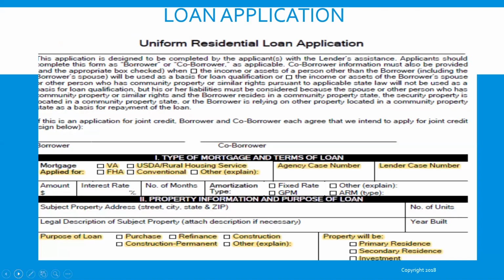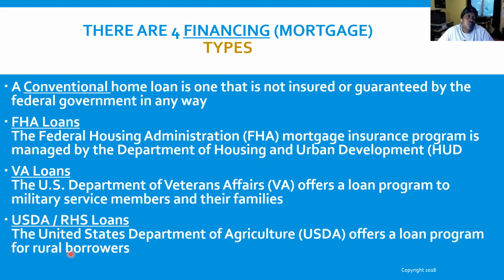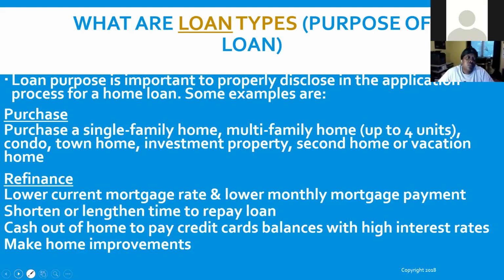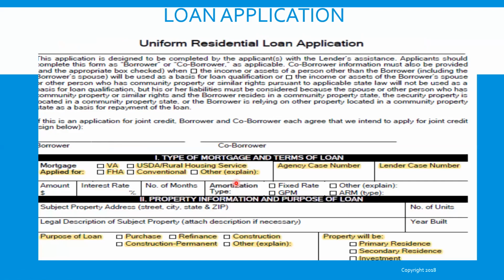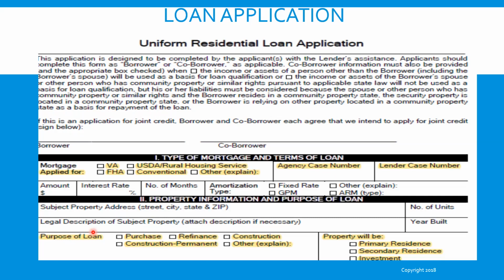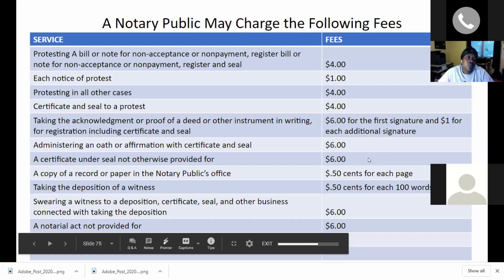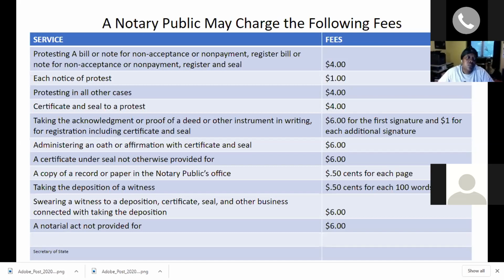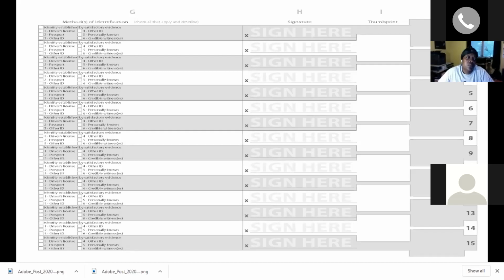FINANCING OPTIONS AND LOAN TYPES